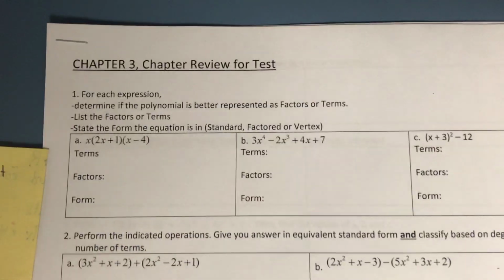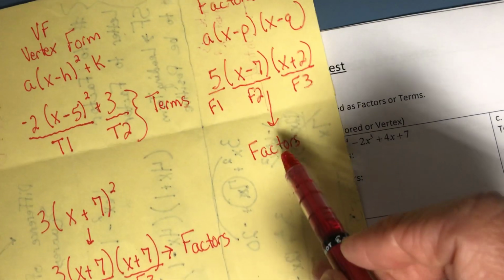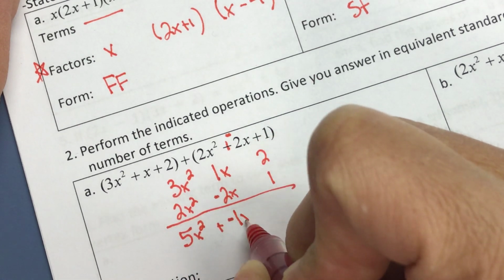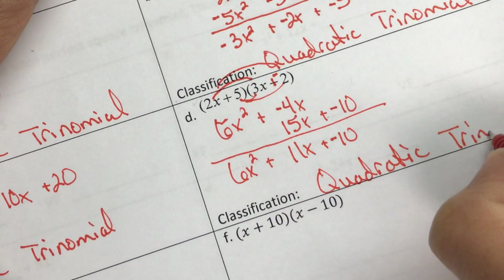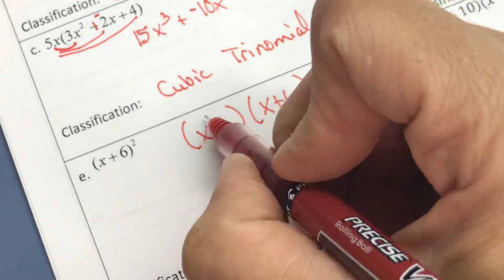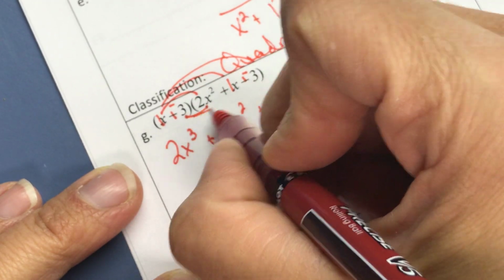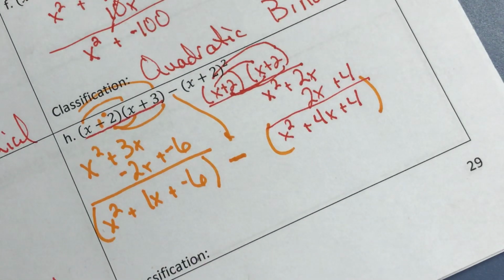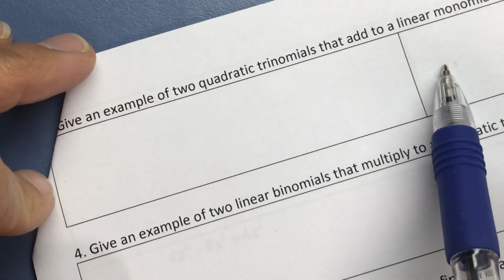Alg1, Ch 3, Review, Part 1